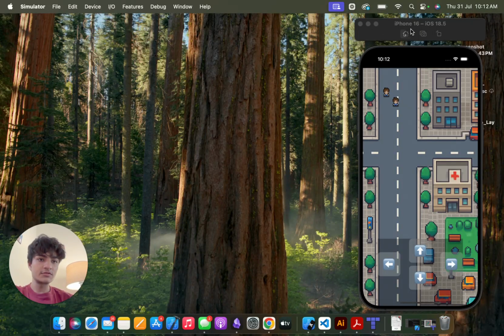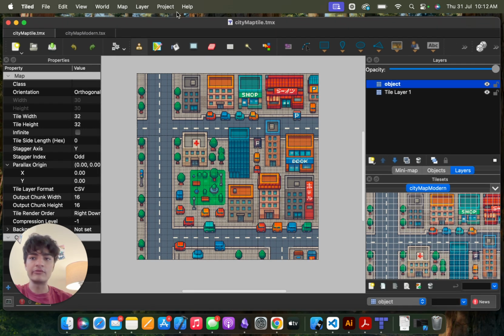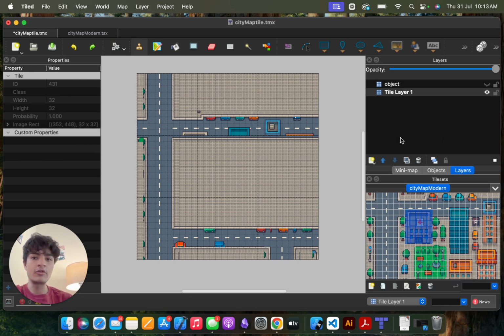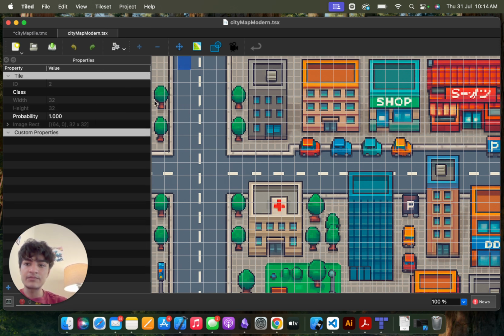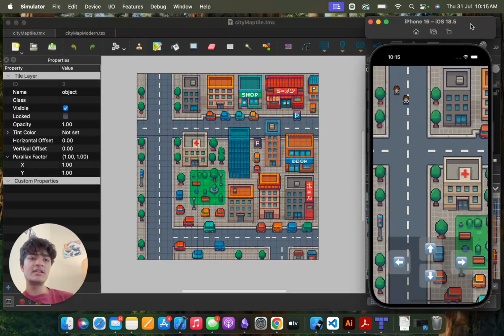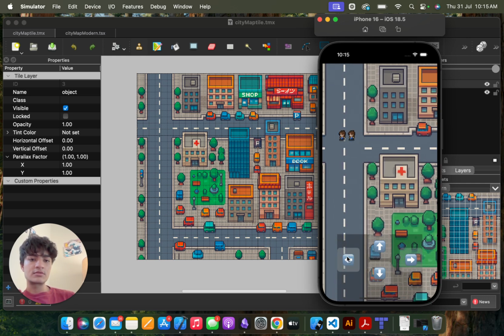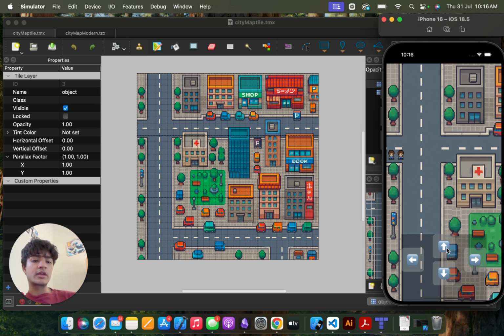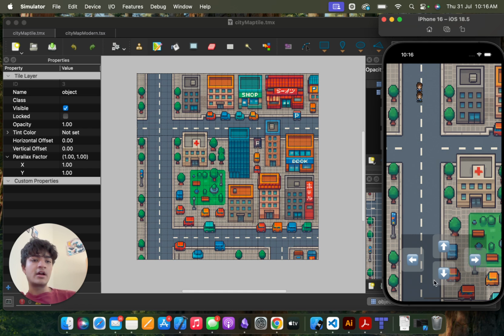My Indie Dev Journey: Creating a Pixel Art Game in Swift UI Part 2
In this video, I’m sharing an update on my pixel art game development, specifically focusing on creating pixel art maps using Tiled software. I've successfully built a base layer for walkable areas and an object layer for non-walkable areas, allowing users to navigate around obstacles like trees and cars. Additionally, I've been experimenting with generating tilemaps using ChatGPT and MidJourney, but the results weren't quite what I expected. I’m also working on character customization options, including different outfits and hairstyles, and I plan to complete the outfit frames within a week. I appreciate your support and will keep you posted on our progress!

0:00 Pixel Art Game Update
2:24 Non-Walkable Areas Explained
4:25 Character Customization Ideas
6:36 Next Steps and Progress

My Apps -

My Courses -
Hi, just made a course on iOS development, uses swiftui with firebase, also teaches how to add In App Purchases, submitting to Testflight and App Store, great for starting your own app business, since it teaches both backend with firebase and monetisation options like In-App purchases
Happy learning!

Skillshare link to sign up for free for a month and watch the course